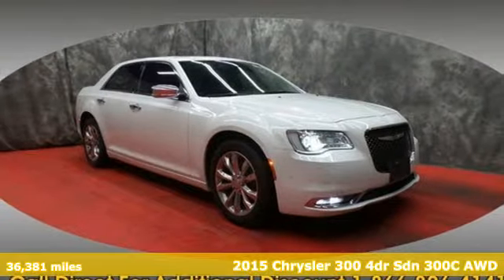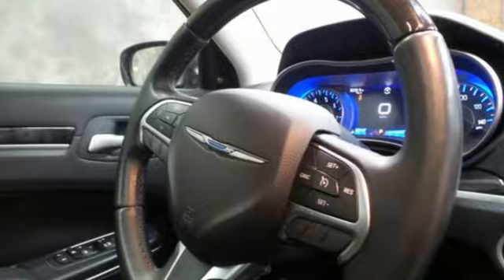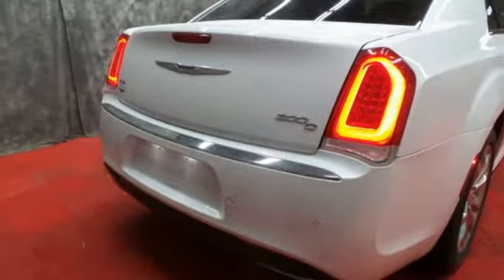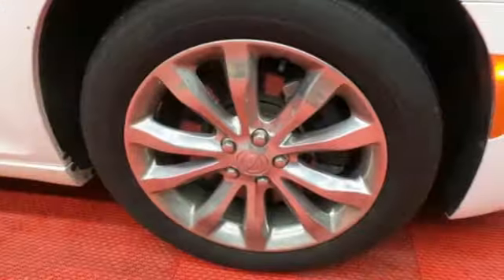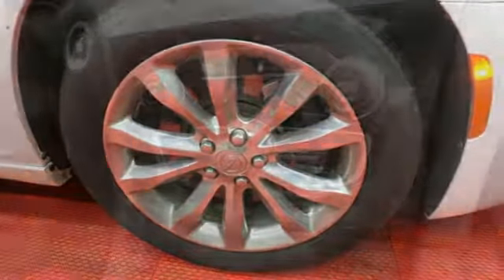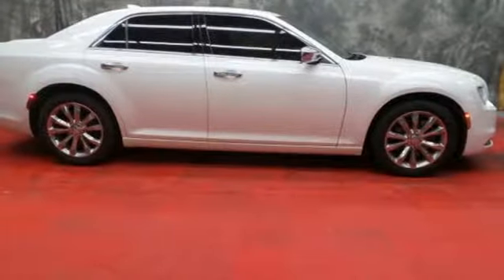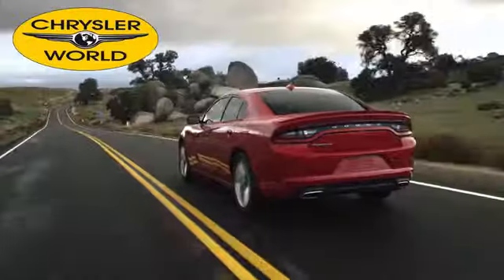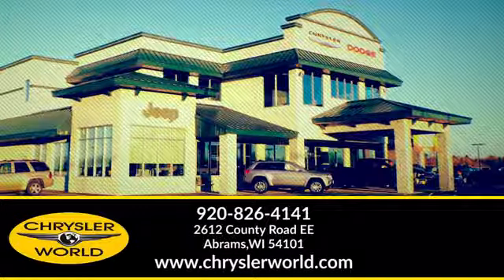Used 2015 Chrysler 300 Abrams Green Bay, WI #40041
Year: 2015
Make: Chrysler
Model: 300
Trim: 300C
Engine: Cyl. 3.6 L
Transmission: Automatic
Color: Ivory Tri-Coat Pearl
Interior: Black
Mileage: 36381
Stock #: 40041
VIN: 2C3CCAKG6FH810844
22T Check out this 2015 Chrysler 300 300C. Its Automatic transmission and Regular Unleaded V-6 3.6 L/220 engine will keep you going. This Chrysler 300 has the following options: TRANSMISSION: 8-SPEED AUTOMATIC 845RE (STD), SAFETYTEC 1 -inc: ParkSense Front/Rear Park Assist System, Blind Spot & Cross Path Detection, Exterior Mirrors Courtesy Lamps, Exterior Mirrors w/Supplemental Signals, Power Multi Function Mirror Manual Fold, QUICK ORDER PACKAGE 22T -inc: Engine: 3.6L V6 24V VVT, Transmission: 8-Speed Automatic 845RE, LIGHT GROUP -inc: Adaptive Bi-Xenon HID Headlamps, Automatic Headlamp Leveling System, IVORY TRI-COAT PEARL, ENGINE: 3.6L V6 24V VVT (STD), BLACK, LEATHER W/PERFORATED INSERT BUCKET SEATS, Window Grid Antenna, Wheels: 19 x 7.5 Polished Aluminum, and Vinyl Door Trim Insert. See it for yourself at Chrysler World, 2612 Hwy. EE, Abrams, WI 54303.Every vehicle is put through a certified inspection, checking more than 125 points to meet our high quality standards. So you have a total peace of mind that you're buying a sound vehicle. We also put this vehicle through a full detail/reconditioning. Call or email our Sales Department for additional information on this vehicle and also our extended service contracts.